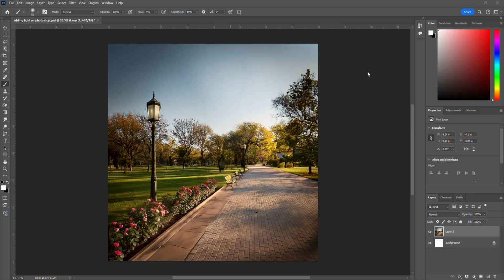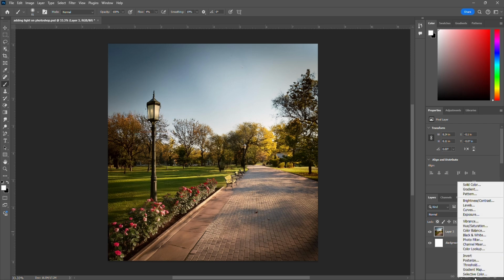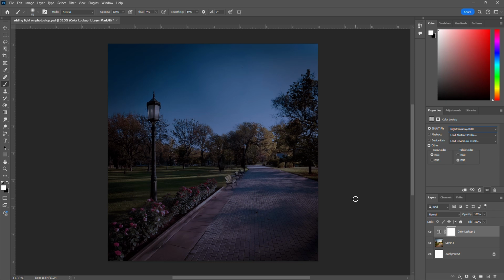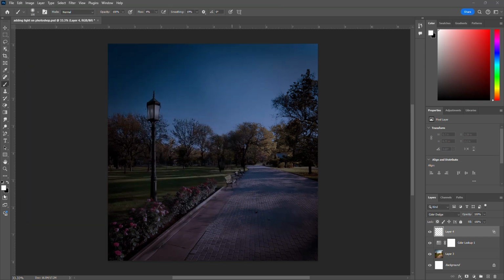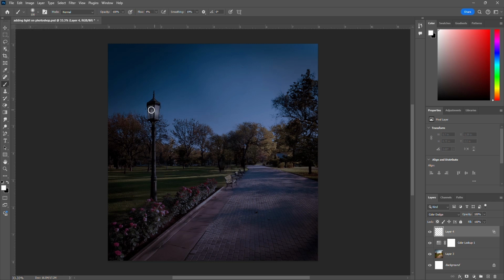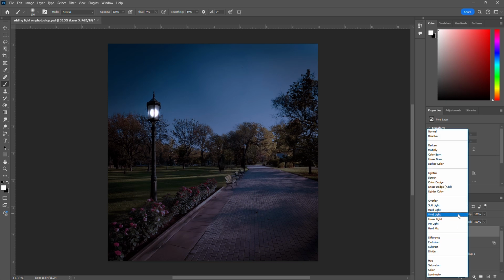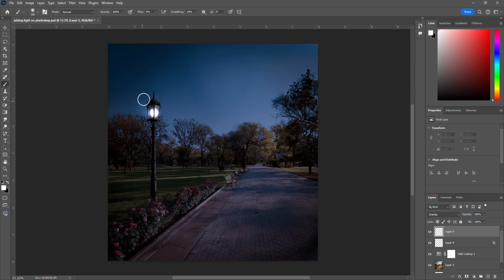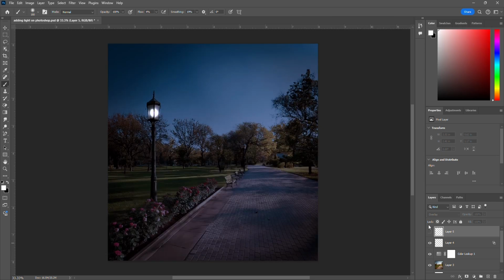Add light/shine to ANY image on Photoshop VERY EASY!!